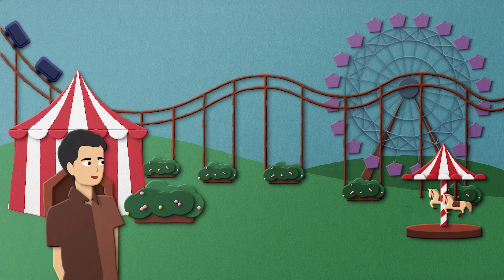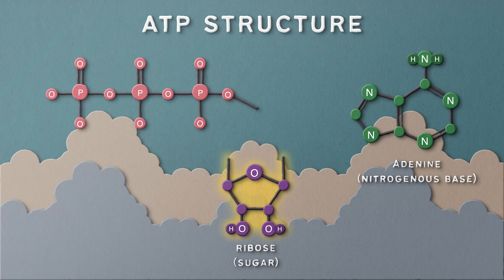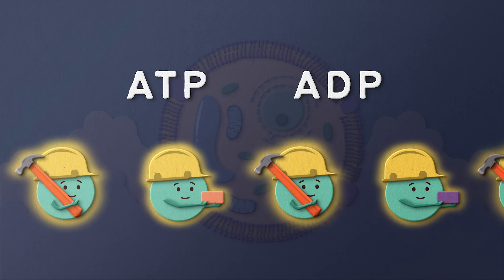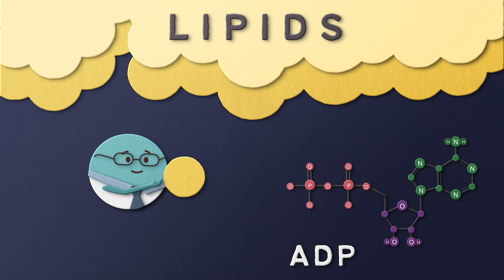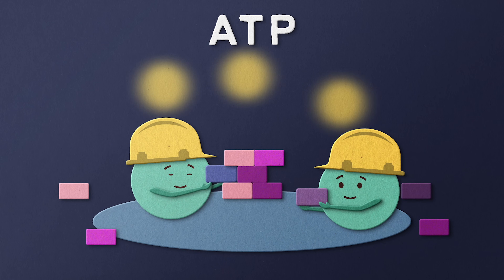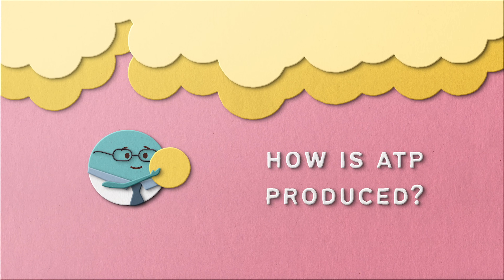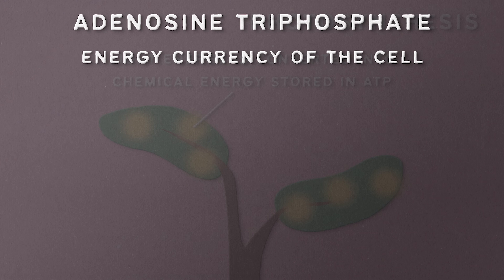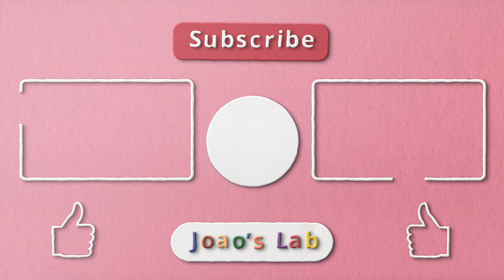What is ATP (adenosine triphosphate)?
What is ATP? Imagine ATP as the energy currency of your cells, powering everything from muscle movement to nerve impulses! In this video, we break down adenosine triphosphate (ATP), how it stores and transfers energy, and why it’s essential for life. Learn about the ATP-ADP cycle, cellular respiration, and more in this easy-to-understand explanation.

And check out the great anatomy and physiology content we produce at Kenhub

Video chapters:
00:00 INTRO
00:28 ATP structure
01:01 Energy transfer
01:56 ATP functions
03:03 How is ATP produced?